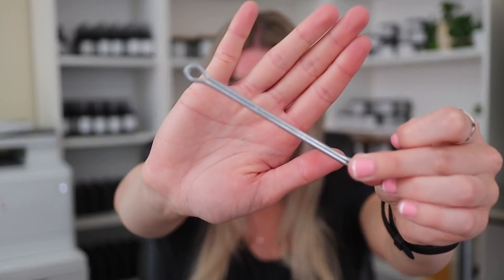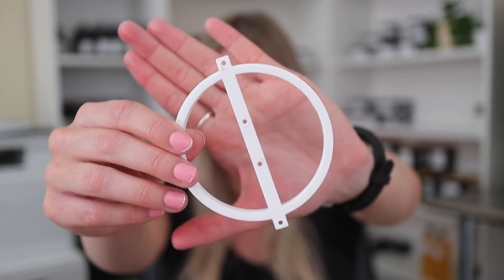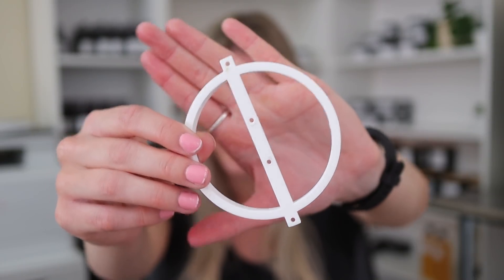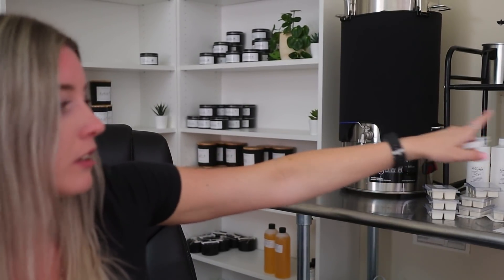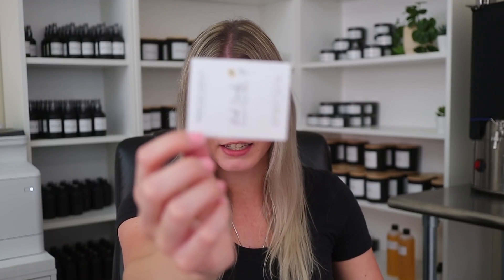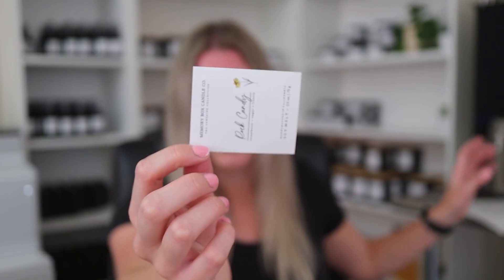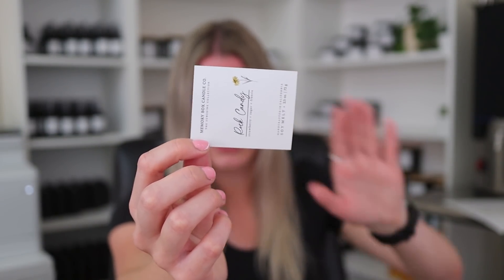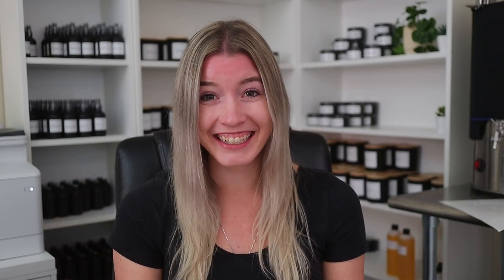THEN VS NOW: How My Candle Making Has Changed (Wax, Wicks, FO %, Jars, Temperatures, Etc)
Custom Wick Holders

🎨 My Design Software Canva (I use the pro version so I can upload my own custom fonts)

MOST POPULAR CANDLE MAKING SUPPLIES:
✨Gram Scale For Weighing FO
✨Silicone FO Measuring Cups
✨Large Rotating Wax Melt Holder
✨Small Rotating Wax Melt Holder